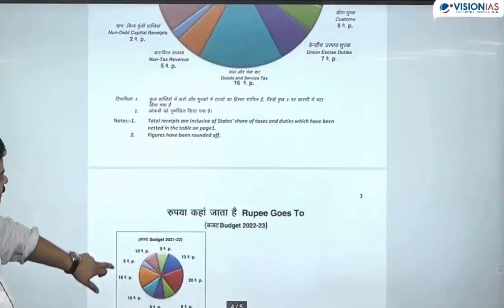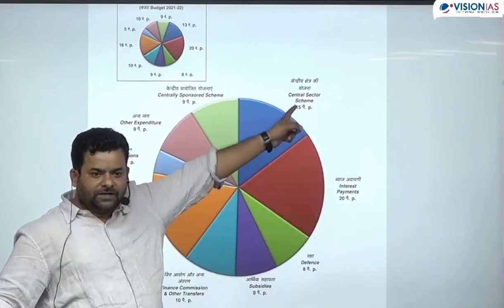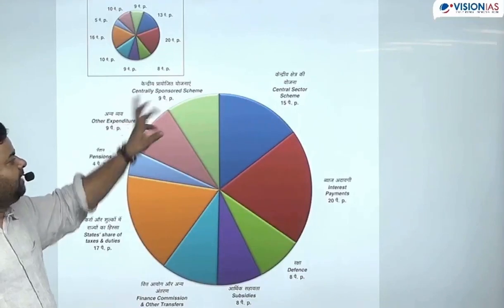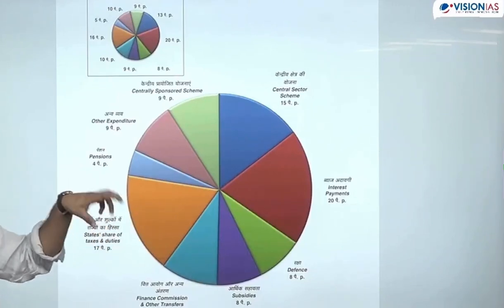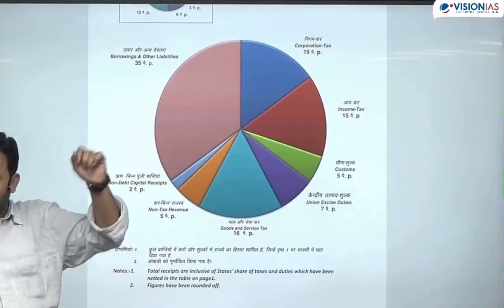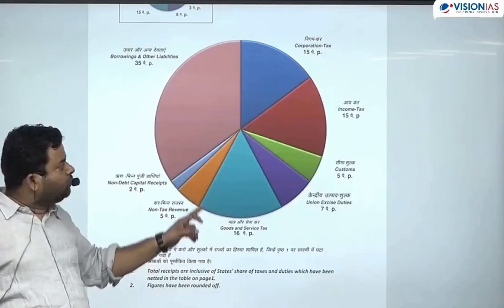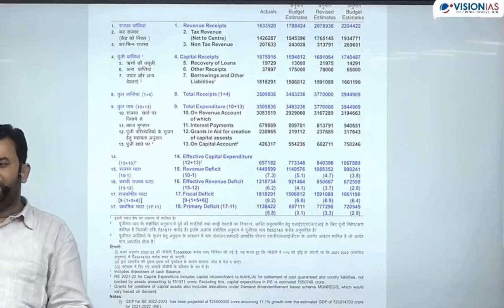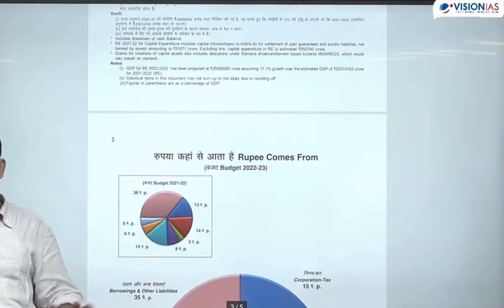Sunil Sir visionias advice.how to read budget. Sunil Singh sir.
Sunil Singh sir is one of the best faculties of the Visionias institute. Best coaching institute. Thank you so much.